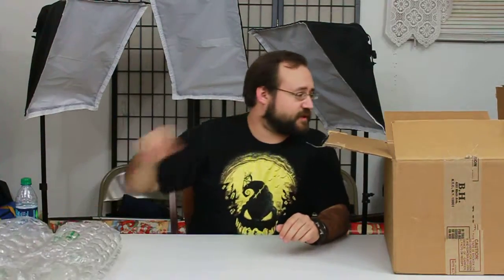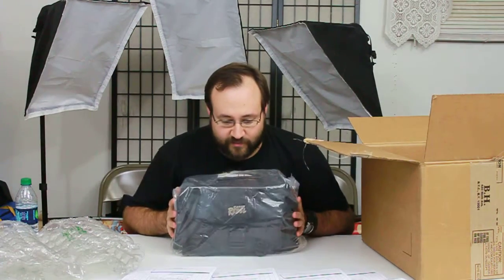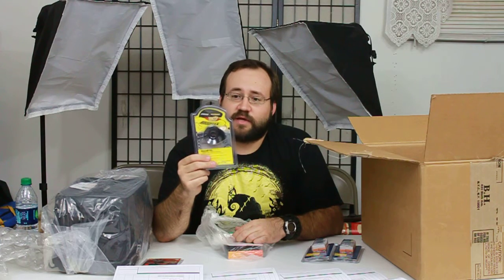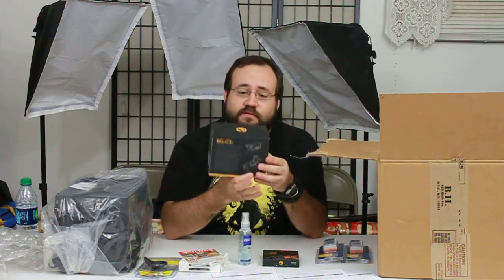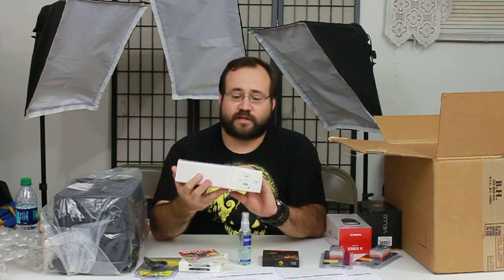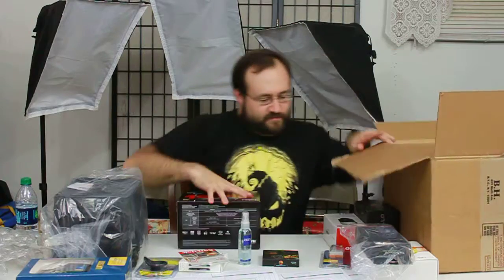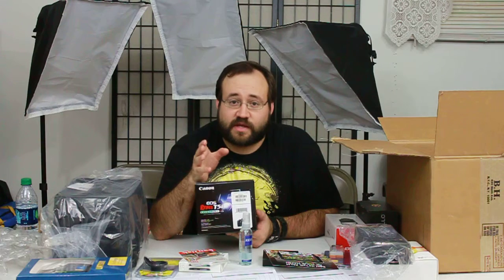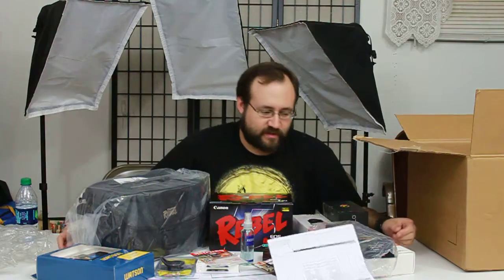Opening a Package from B&H Photo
A short video of me opening up a recent order from B&H Photo

Speedlite 430ex 2

My site
JESSECPHOTOS.com